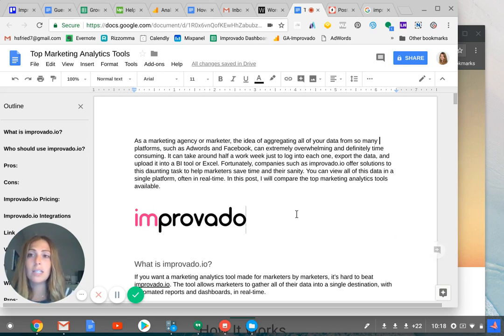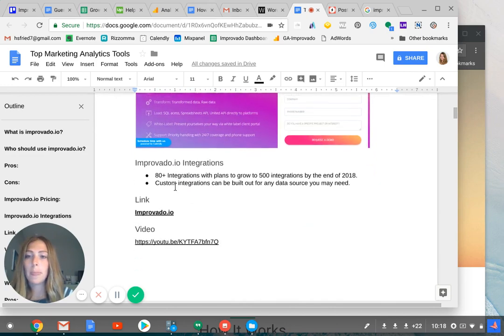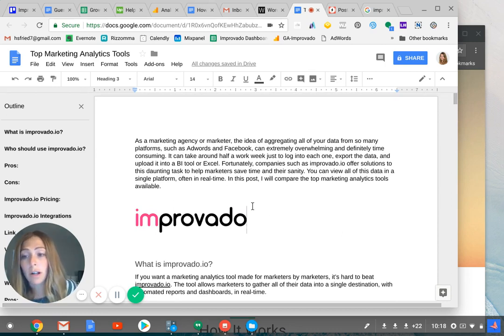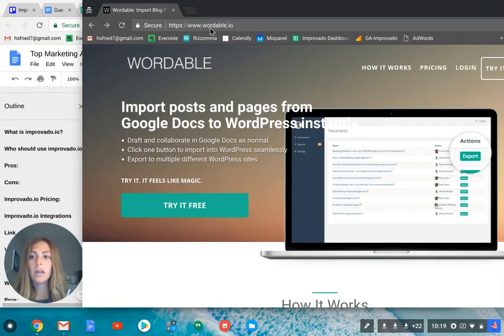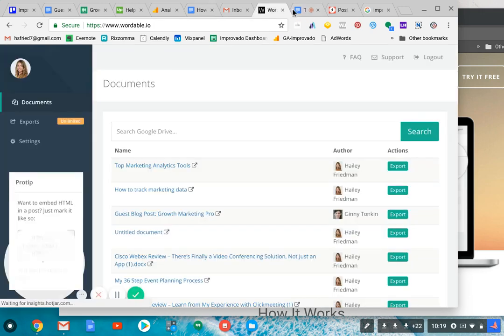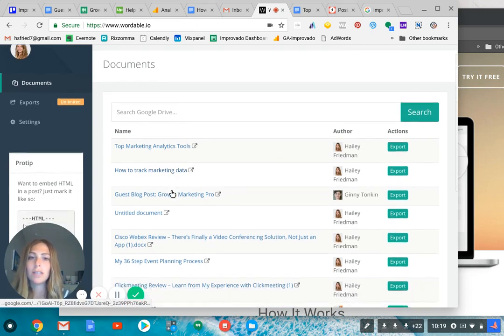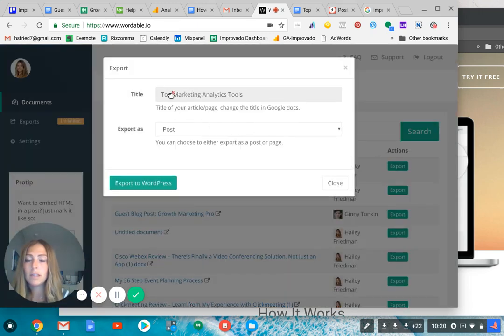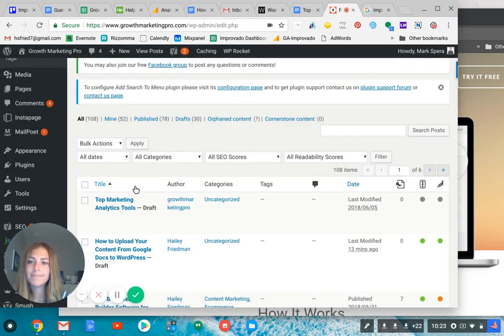How to Upload Your Content From Google Docs to WordPress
Follow these steps to transfer content from Google Docs to Wordpress with the click of a button. Stop wasting time copying and pasting images.